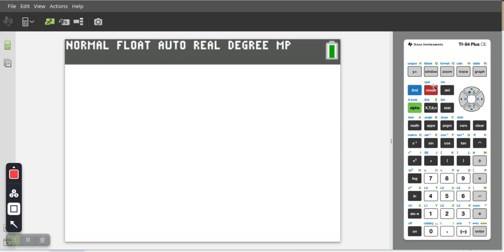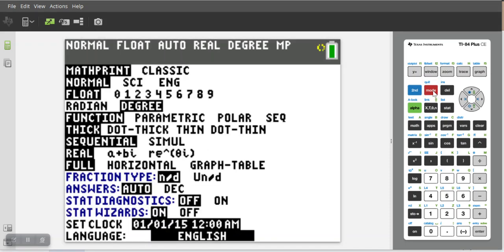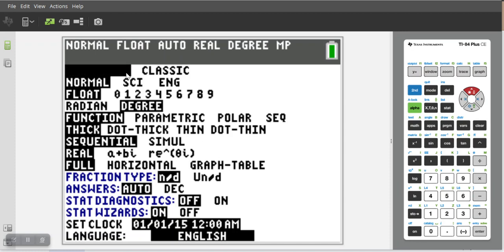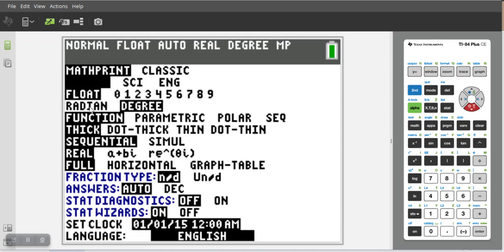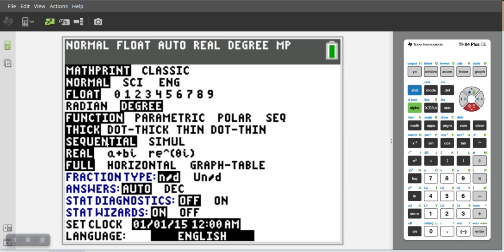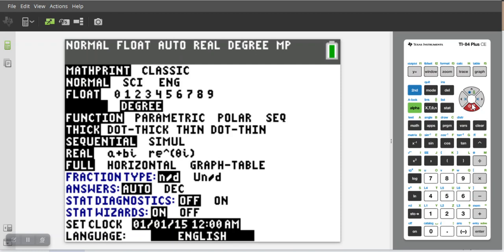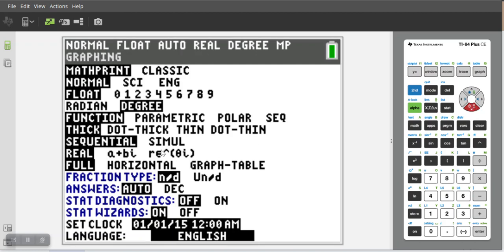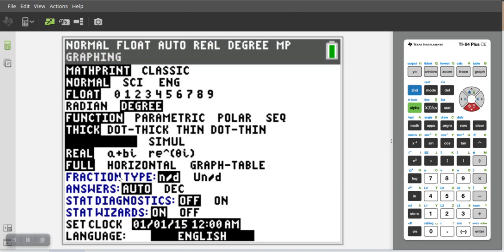Using the MODE Key (TI 84 Plus CE)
Description: The MODE key gives you greater control over how you interact with your graphing calculator.